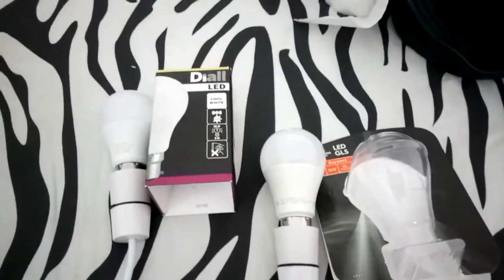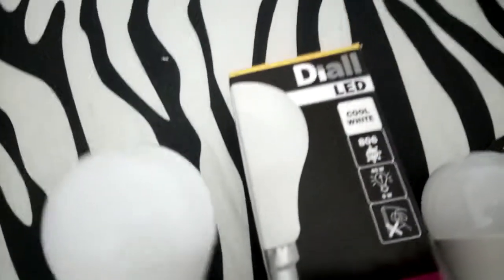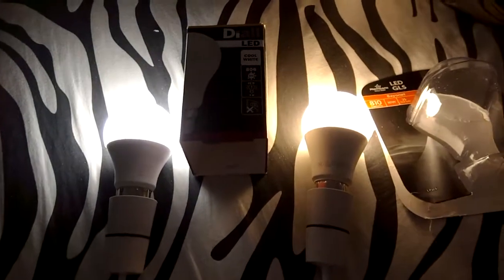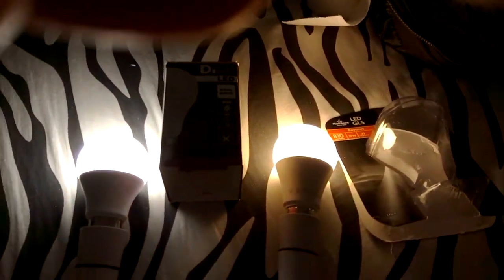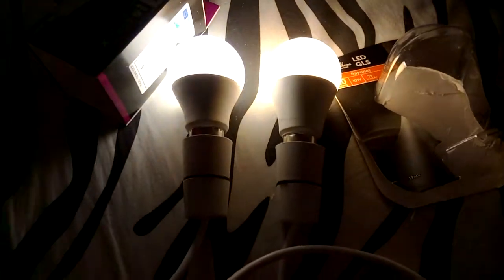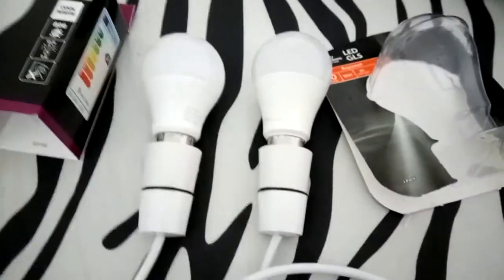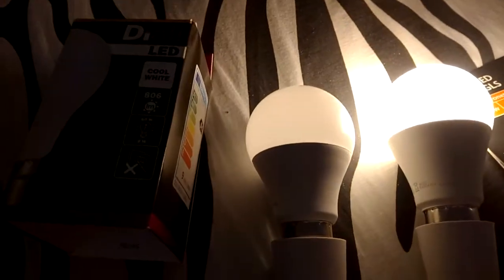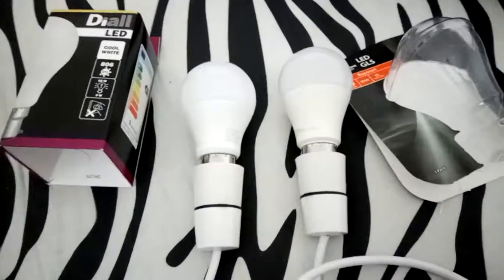LED bulbs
Similar bulbs but one is diall branded (4000k), the other morrison's branded (2700k)... chances are they were made in the same factory in China, morrison's one may be older than the diall one as B&Q have only got into selling a good range of LED's more recently than morrison's, though the supermarkets are all "warm white stereotype" retailers where the only choice it to buy or not to buy.

These bulbs are the exact same as a minisun 3000k warm white I also have from the auction site with the world famous name... the 2700k morrison's one colour wise looks a bit like high pressure sodium lights, the 3000k minisun versions are better.

The 4000k diall from B&Q is marked as cool white on the box but is actually daylight white, and better for working or reading under.

Neither bulbs in this video are dimmable but both are around similar to a standard 60w tungsten bulb, or a 42w philips halogen GLS.

This was filmed quickly with a mobile phone camera, not the easiest thing to film with for anyone wondering why the shaky video.